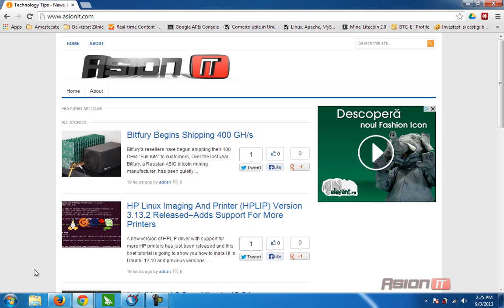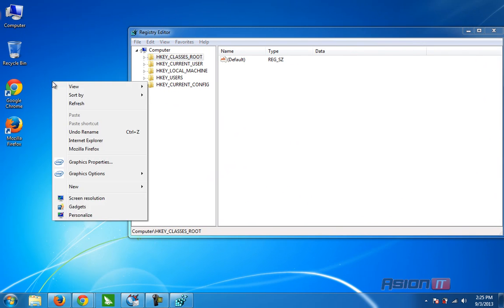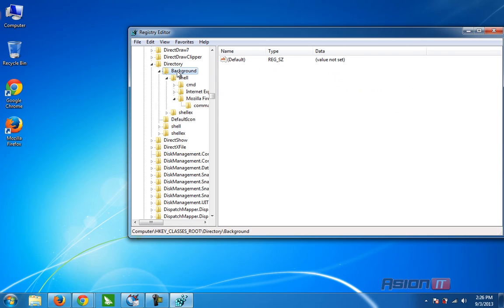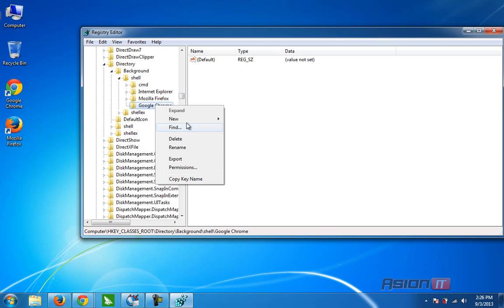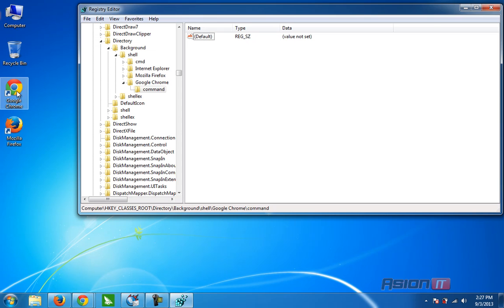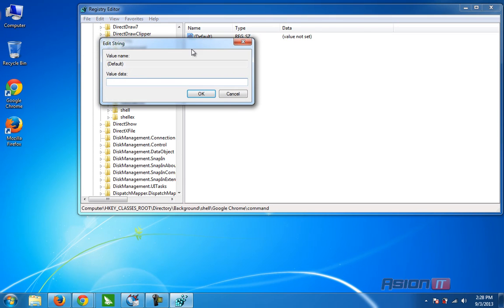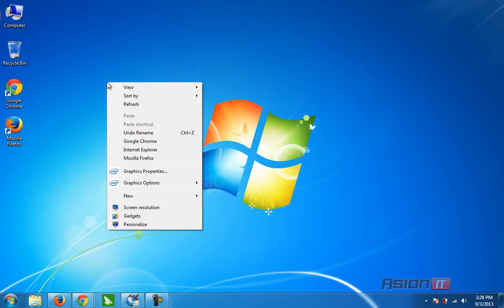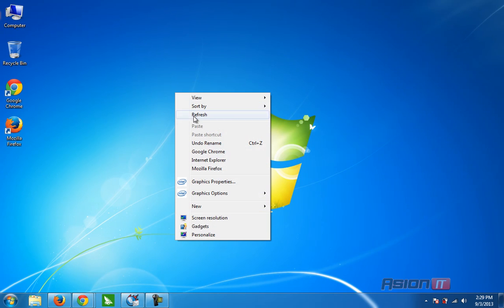How to Add Any Program to the Windows Right Click Context Menu